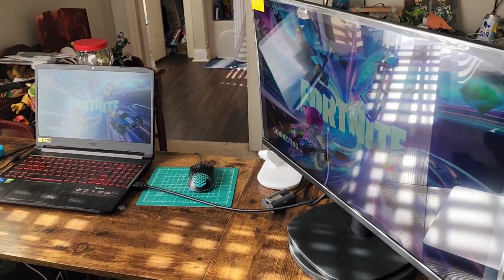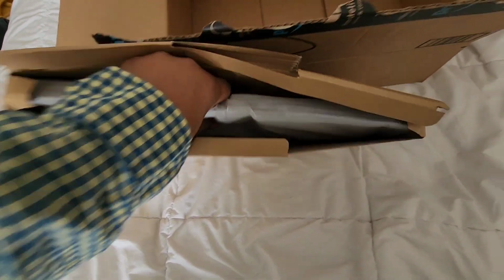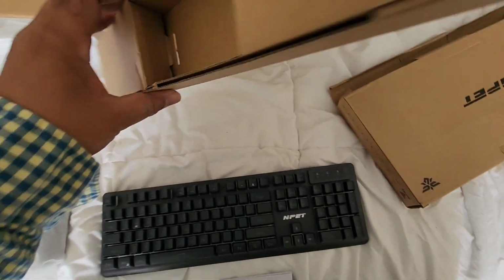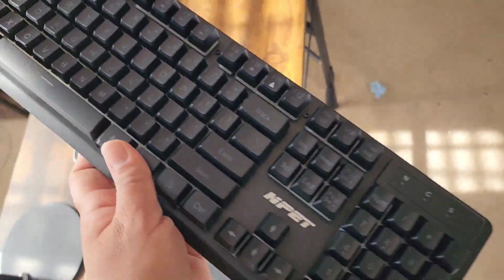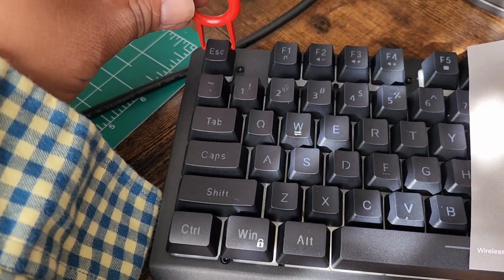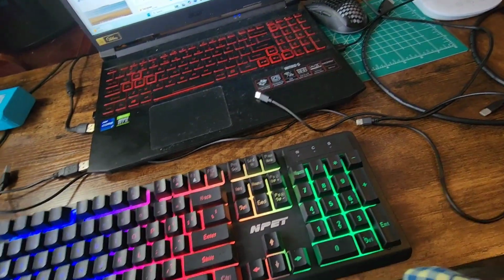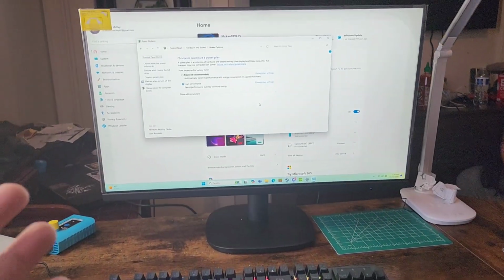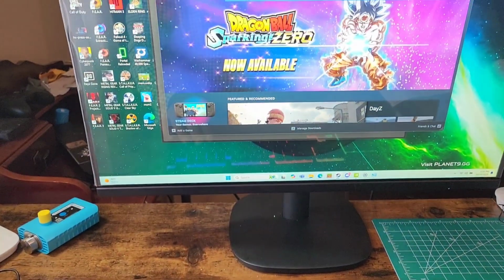Great Buy 10/10 | NPET S21 Wireless Gaming Keyboard & Mouse Combo | Review, Impressions & Unboxing